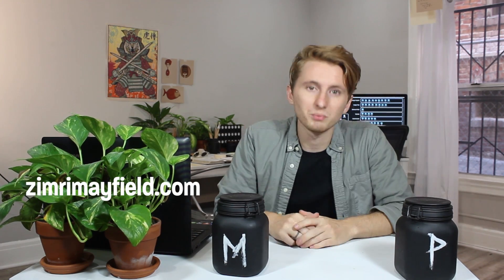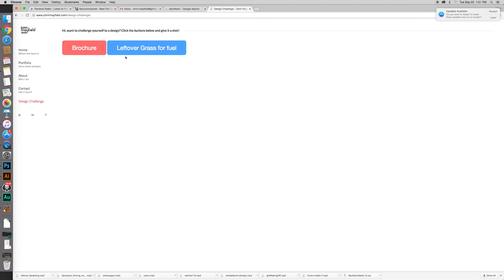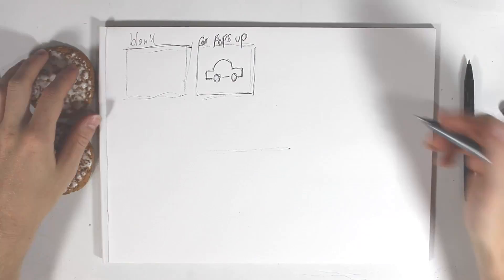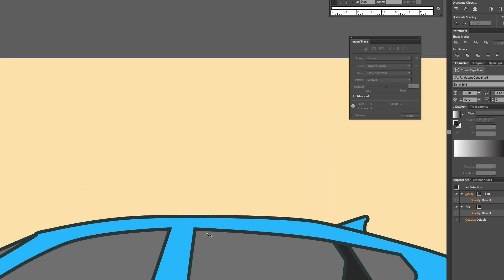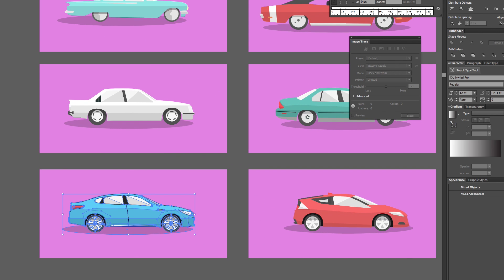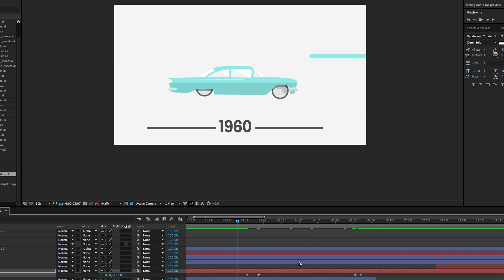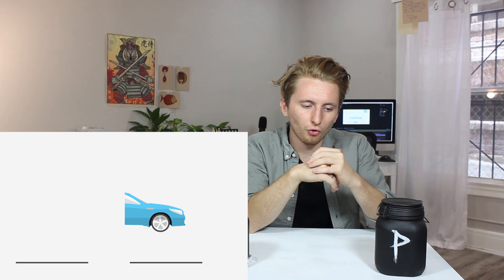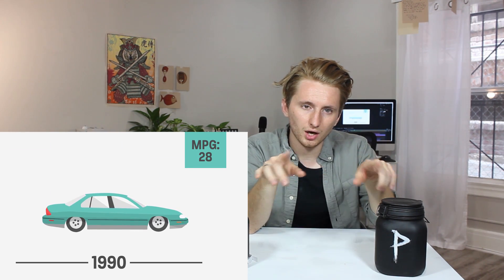Flat Design Animation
In this video we create a flat design video. Flat design animation is popular because it is relatively easy to animate and looks awesome. I started the process by making the flat design cars in adobe illustrator. Then I moved the designs into adobe after effects to create the animation. The project took about 8 hours to create the flat designs then roughly 6 hours to animate the designs into a video. I hope you enjoy watching the process.